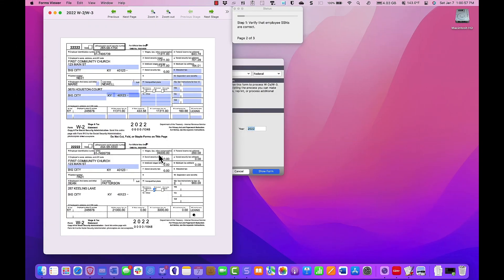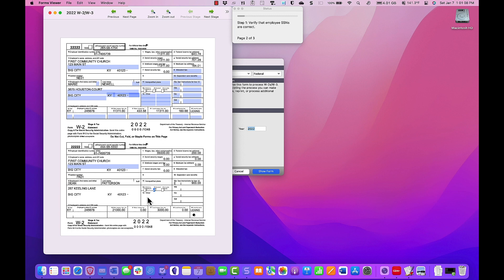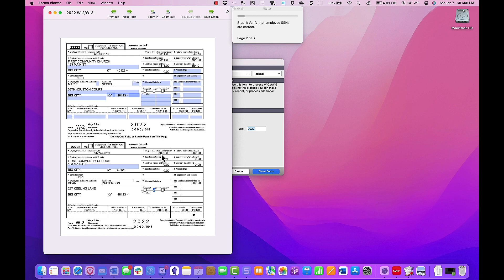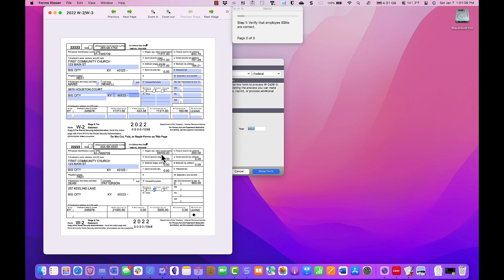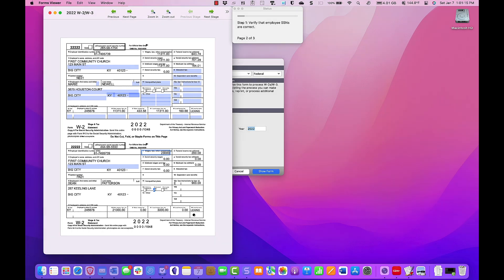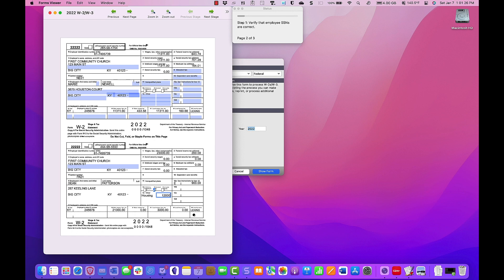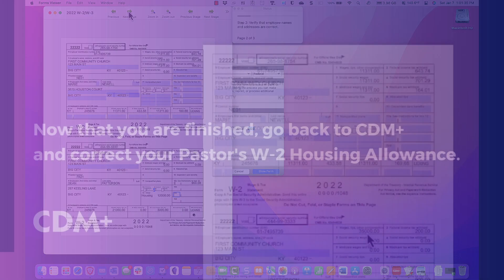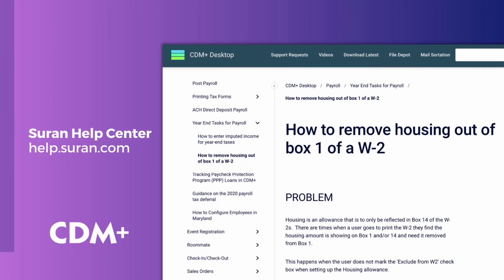Updating Box 14 on W2/W3 Forms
In this video we demonstrate how to update Box 14 in the Aatrix Form Viewer.